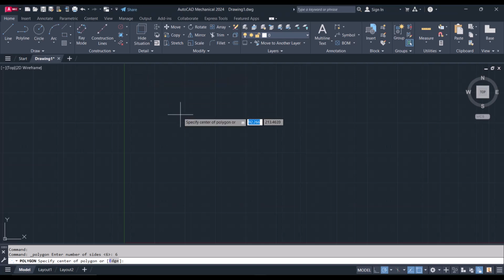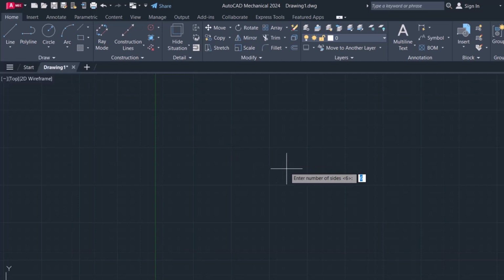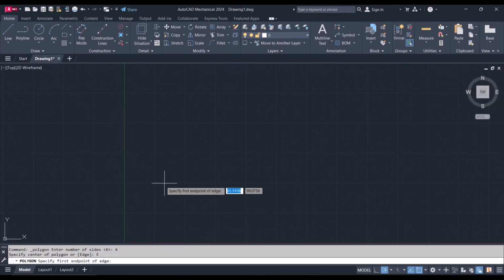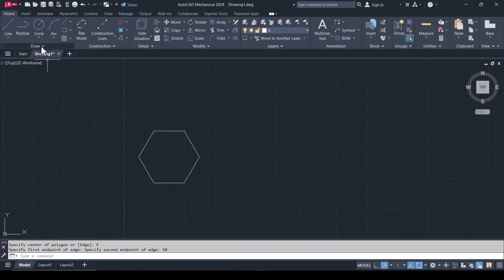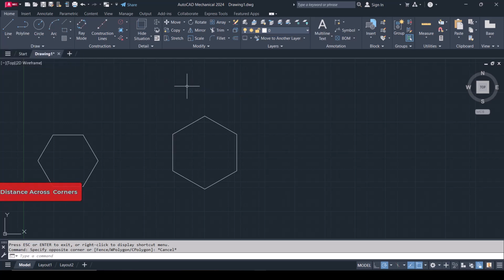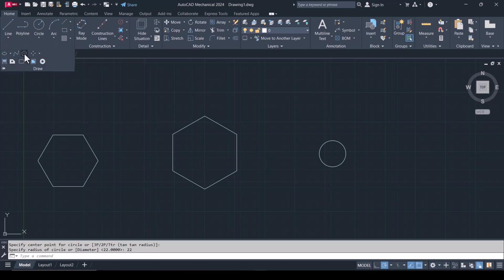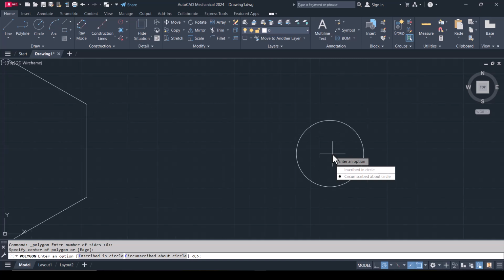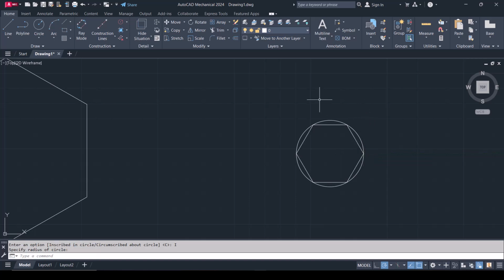Polygons In AutoCAD: Length of Sides, Distance across Corners and Across Flats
00:00 Length of Sides
01:30 Distance Across Corners (Inscribed)
02:45 Distance Across Flats (Circumscribed)

Learn to draw Polygons in AutoCAD.